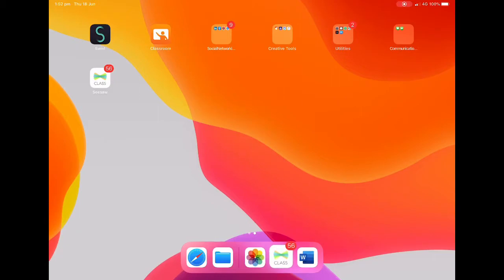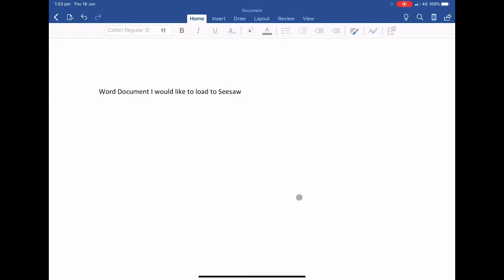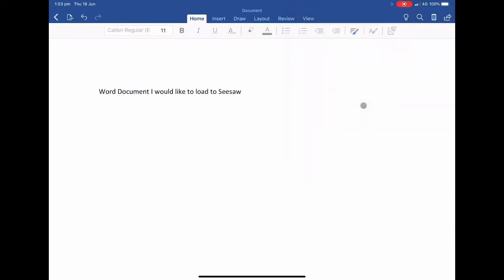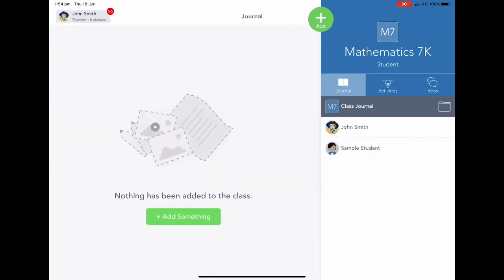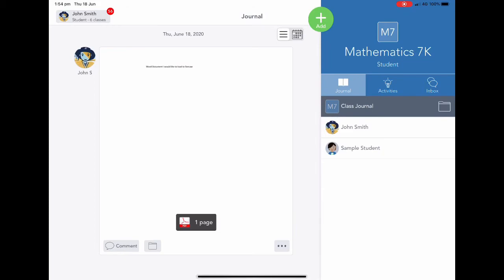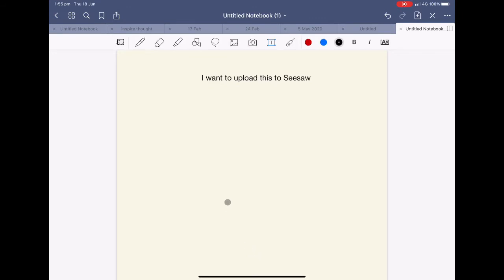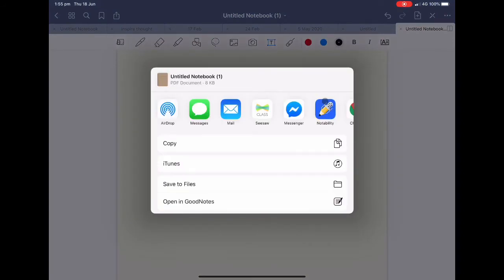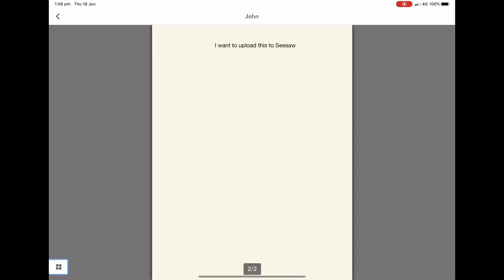How to upload Word or Goodnotes file to Seesaw